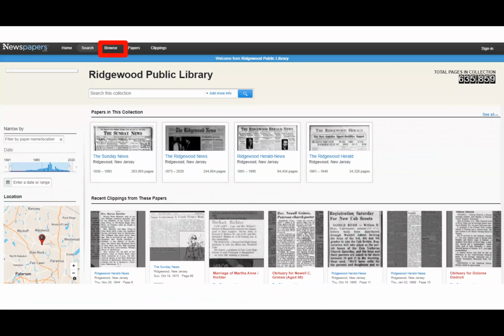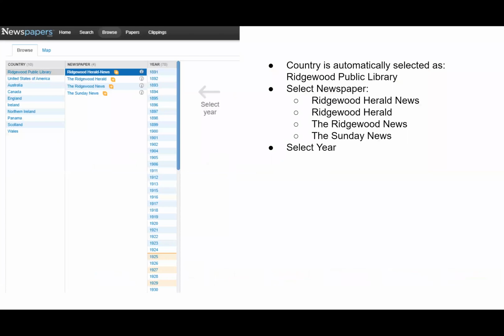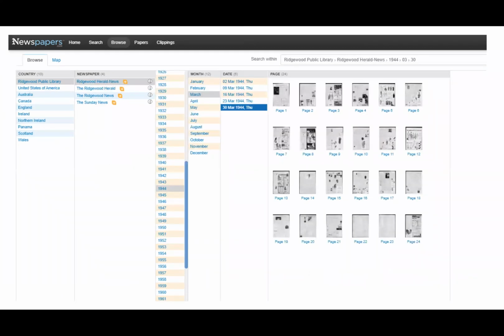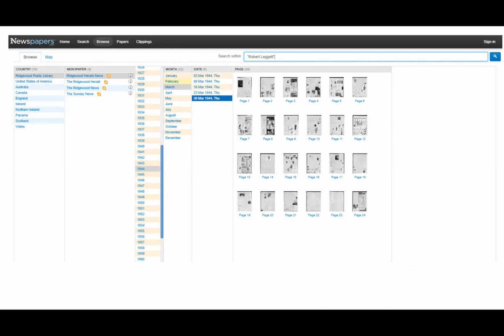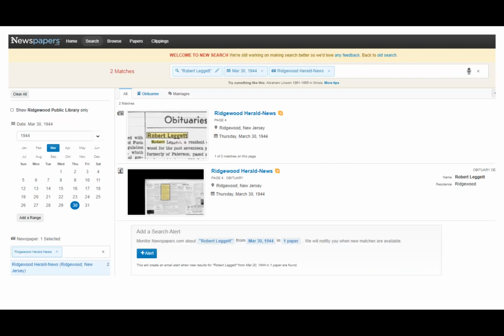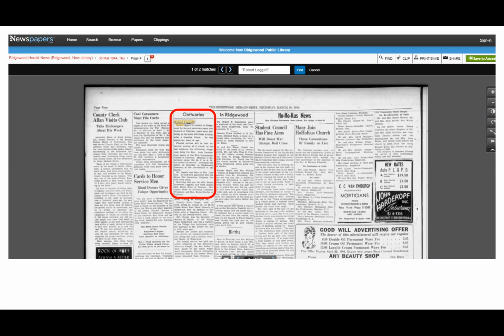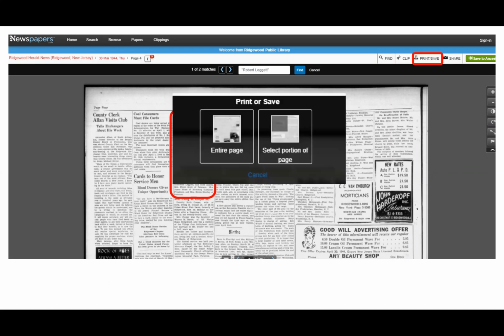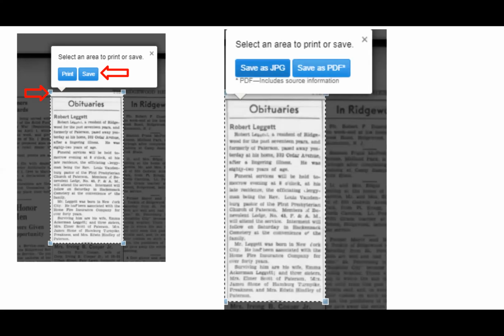Quick Tip: Newspapers.com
Local History Librarian Sarah Kiefer provides a quick tip tutorial on how to use the browse feature on Newspapers.com to locate an obituary.